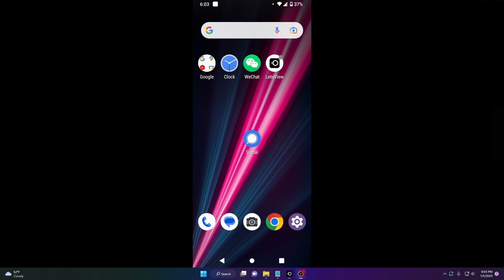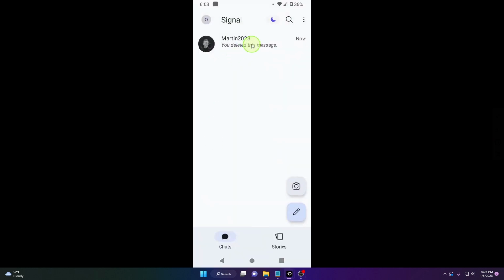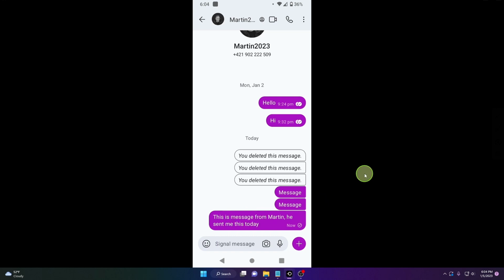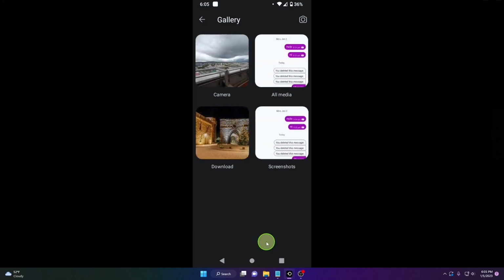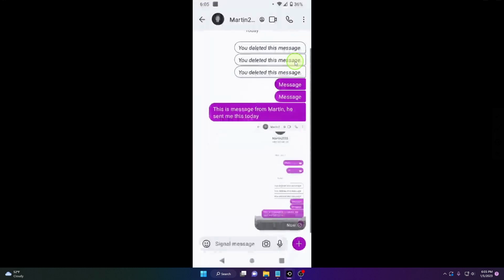How To Forward Message | Signal 2023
In this tutorial, I'll show you how to forward a message on Signal in 2023. This is a handy feature that lets you share messages with other people without having to type them out again.
That's all there is to it! With just a few taps, you can easily forward messages on Signal and share them with your friends and family.